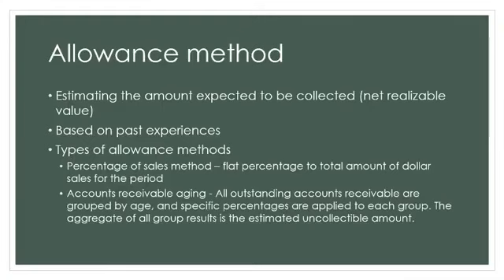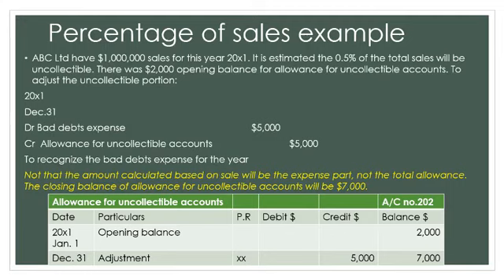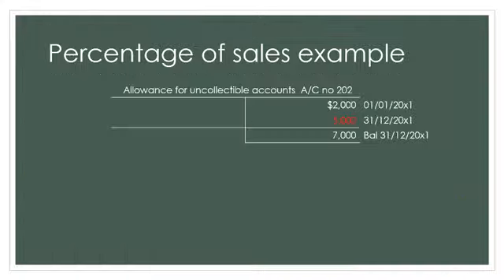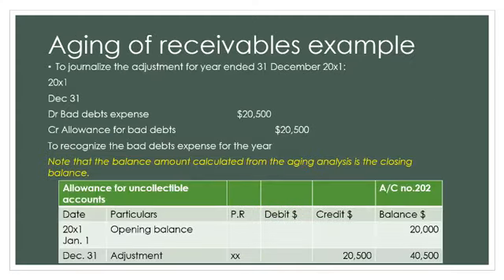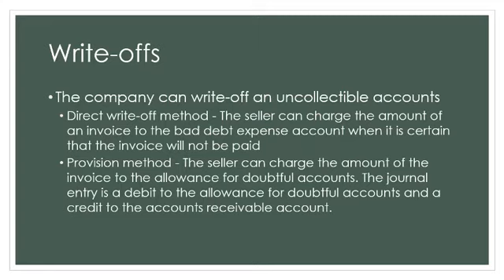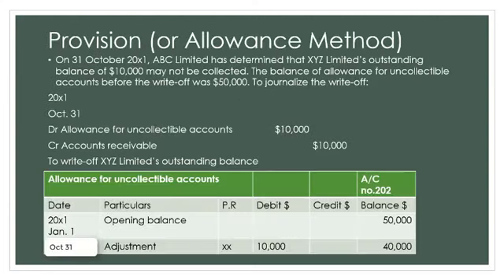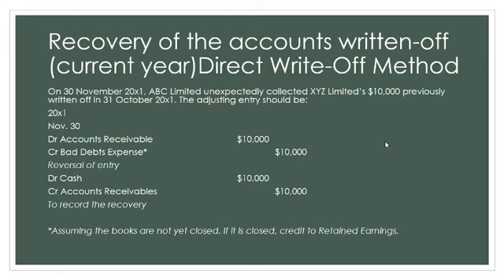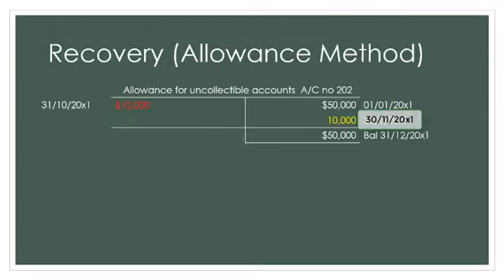Accounting for Uncollectibles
Lesson: Accounting for Uncollectibles